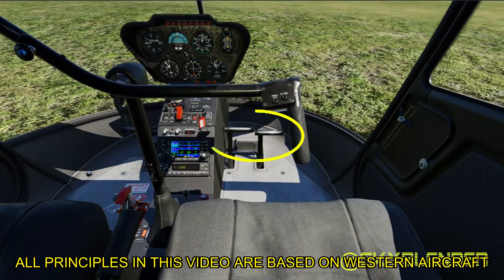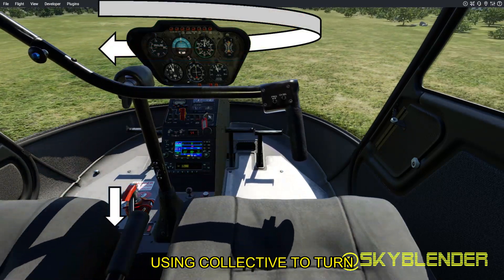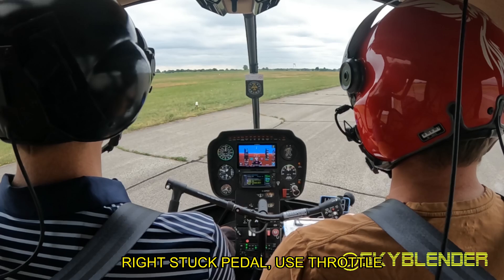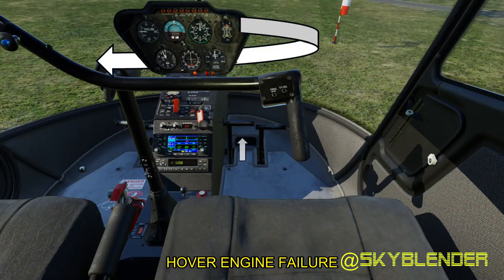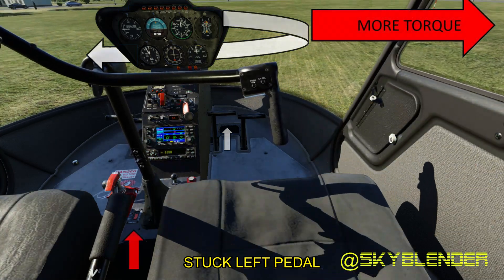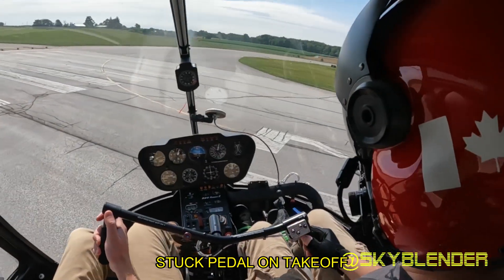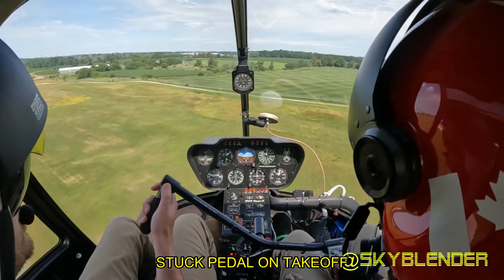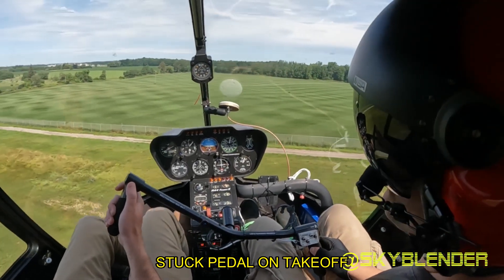Can I turn without pedals?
Can helicopter pilots yaw without using their pedals?

@4:08 The drag curve is mentioned. Hovering requires more torque than forward flight so by slowing down the helicopter increases its torque effect. This slower speed can be used to increase torque instead of increasing the collective.
     The faster that the helicopter travels, the less torque is needed to compete with induced drag... until the best climb speed is found.

Timecode
0:00 Can I turn without pedals?
0:15 Tail rotor controls Torque effect
0:23 Throttle can be used to Yaw
0:38 Collective can be used to Yaw
0:54 Stuck Right Pedal
1:10 Stuck Right Pedal Demonstration
1:38 Starting On Ice, Winter Starts
2:14 Hover Engine Failure
2:29 Hover Engine Failure Demonstration
2:38 Stuck Left Pedal
2:50 Stuck Left Pedal Demonstration
3:43 Stuck Pedal on Takeoff Demonstration